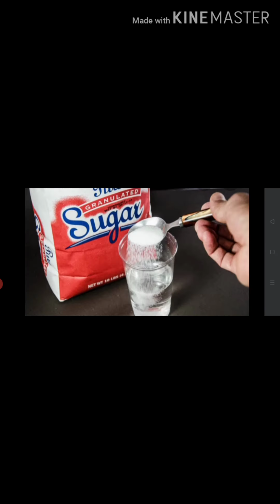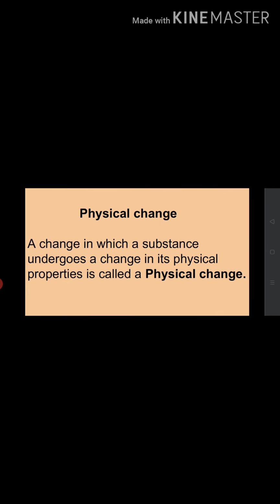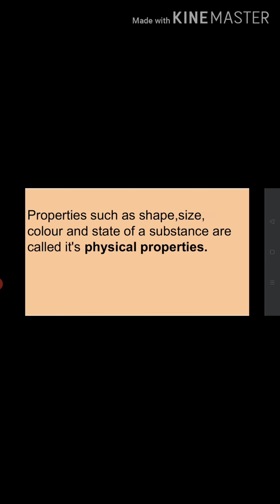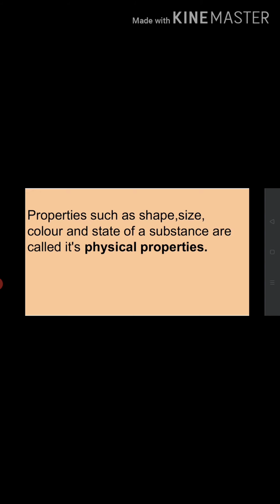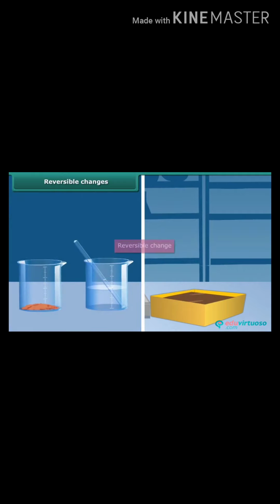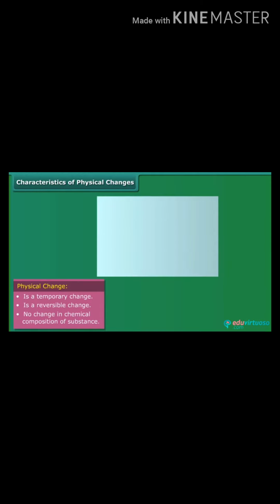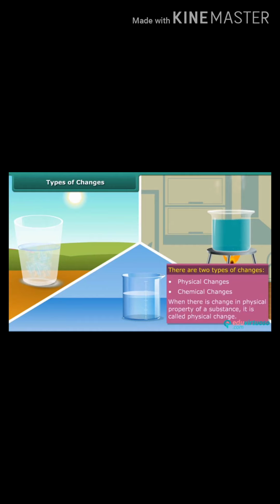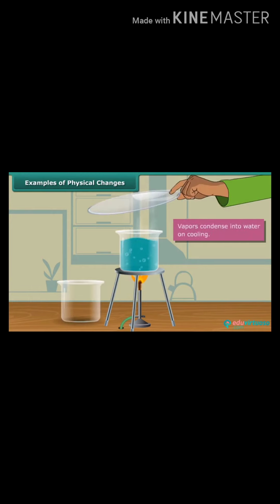Physical and chemical changes..Class VII